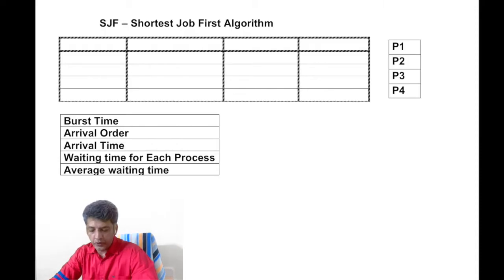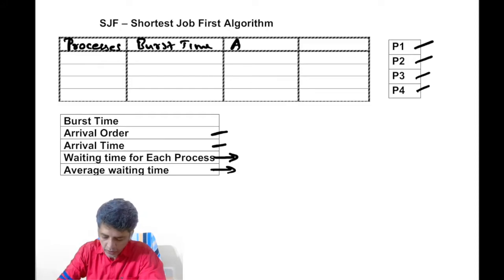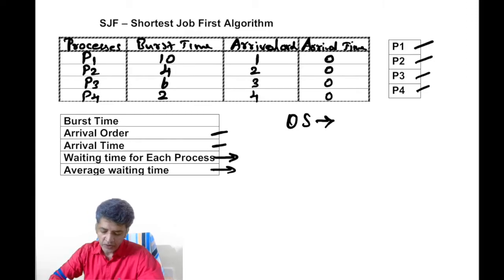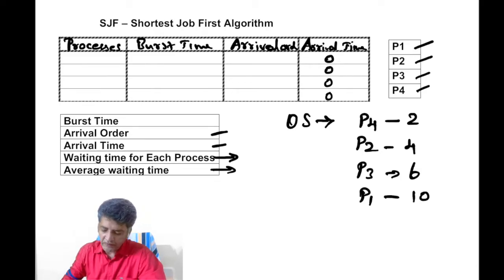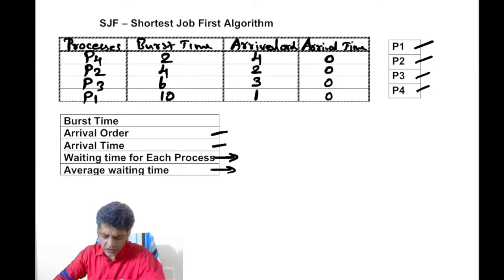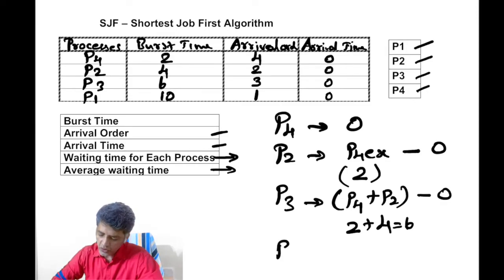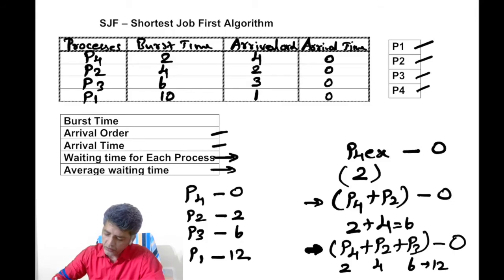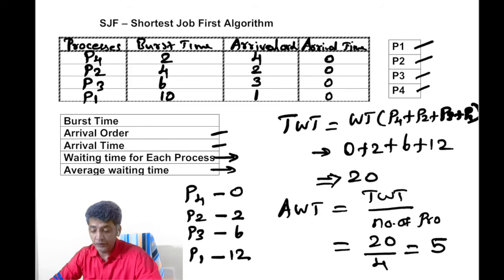Shortest Job First Algorithm - Complete Explanation